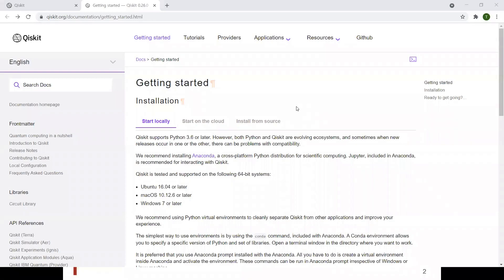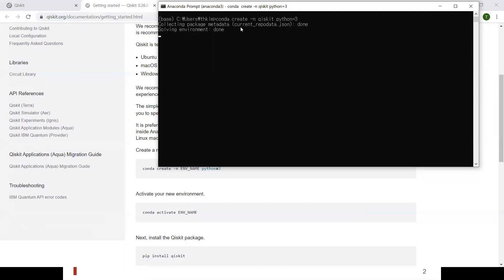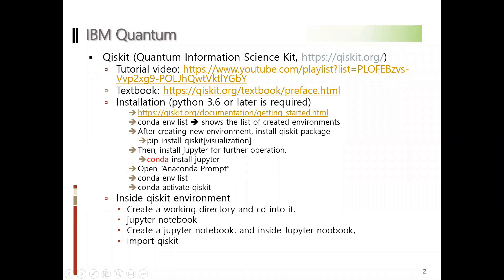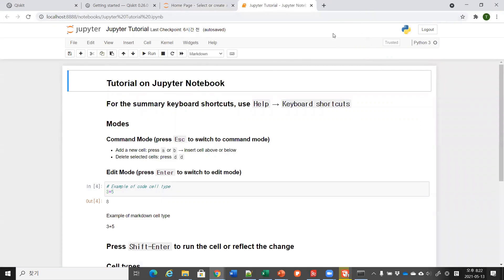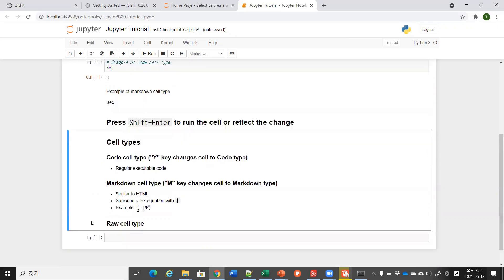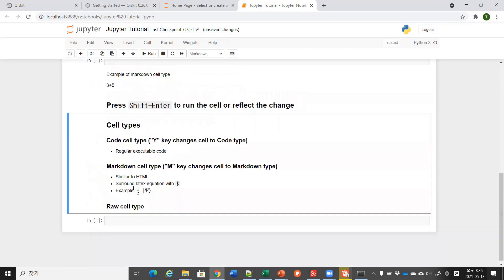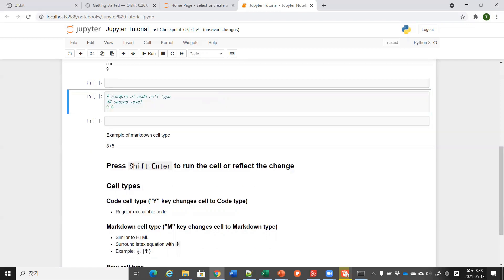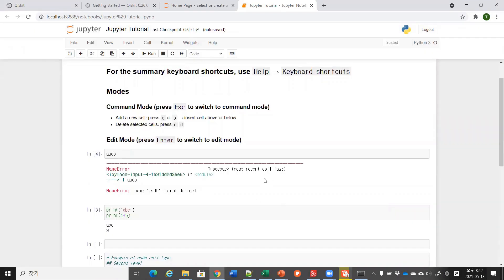Lecture 21b/26 - Quantum computing (lectured by Prof. Taehyun Kim at SNU during 2021 spring)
Installation of anaconda and qiskit, and brief tutorial for jupyter. If you are familiar with both anaconda and jupyter, you can skip this video and move to the next video (Lecture 21c).